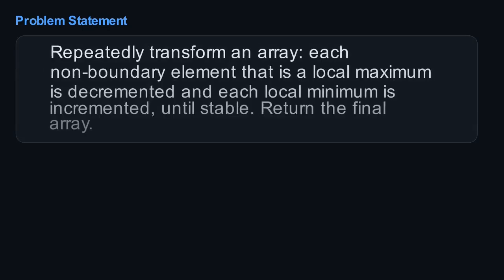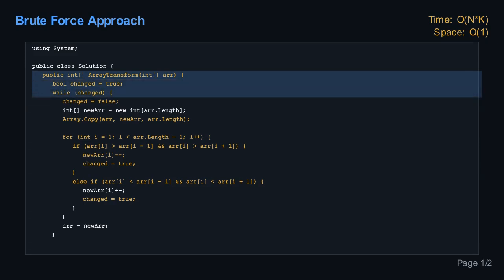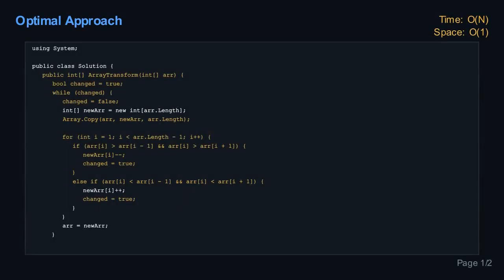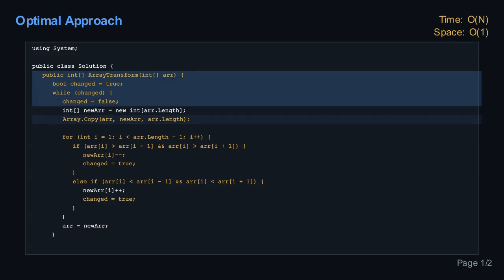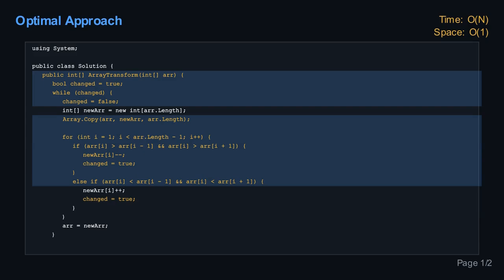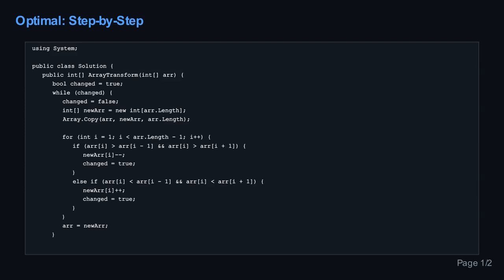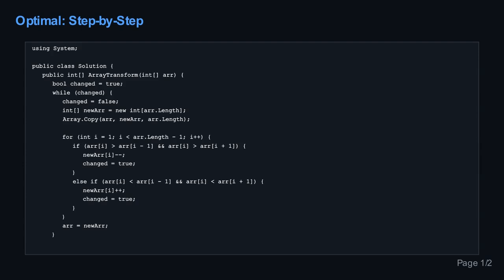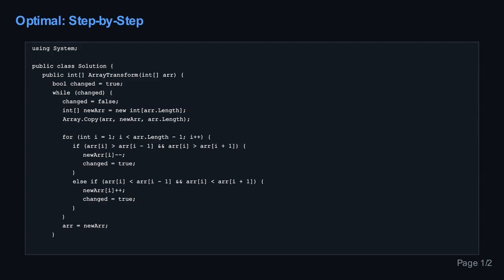LeetCode 1243: Array Transformation — The Array Scan Trick (C#)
Tackle LeetCode 1243, Array Transformation. The core challenge is to correctly simulate changes across an array until it stabilizes. We'll explore why a direct simulation fails and how a stable pass approach efficiently resolves the dependencies. Learn the key insight to achieve O(N) time complexity with O(1) space.